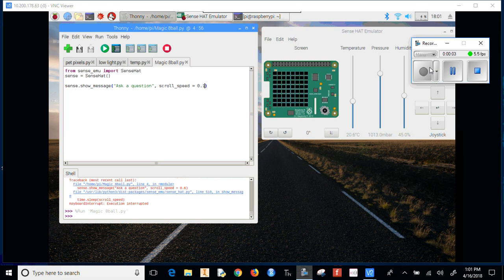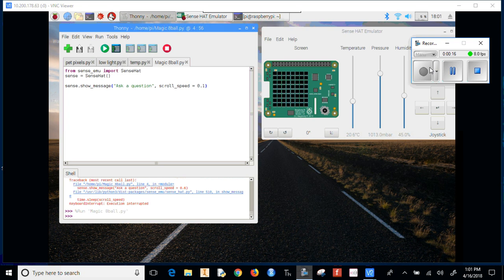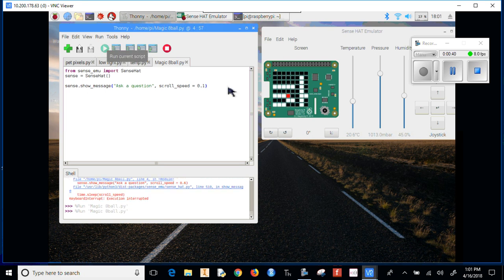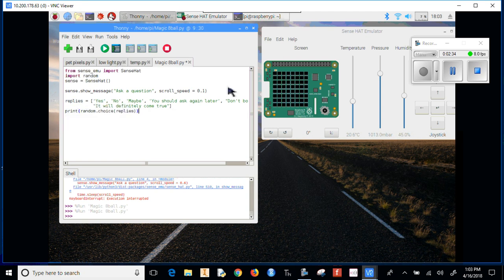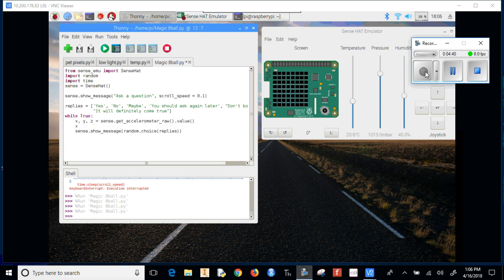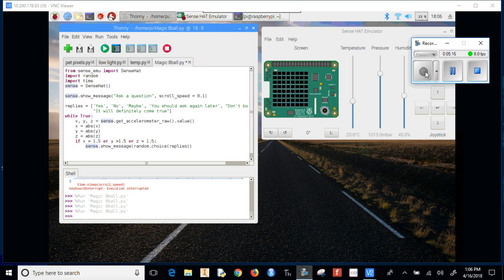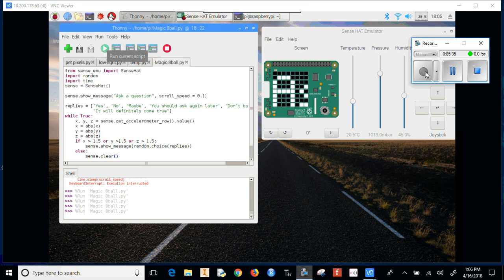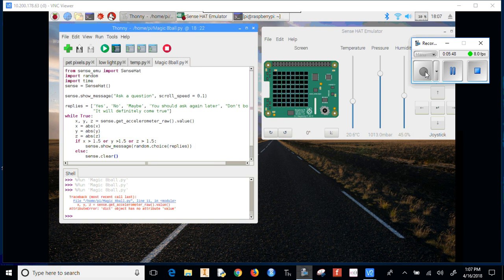Ch 5 Video 20 Magic 8 ball